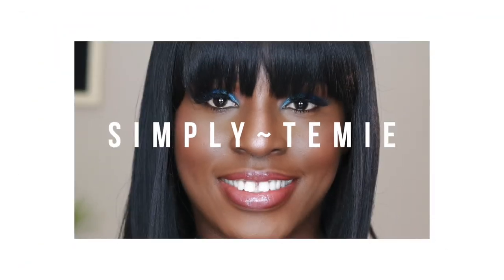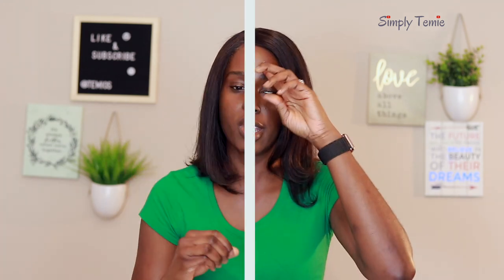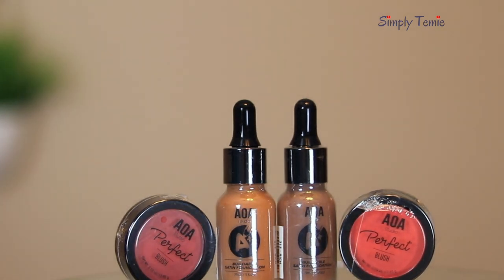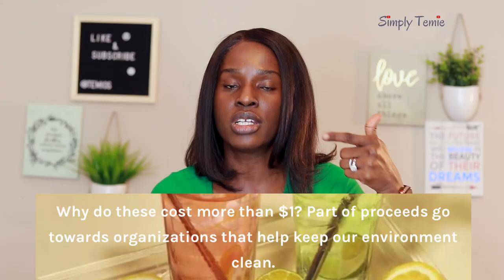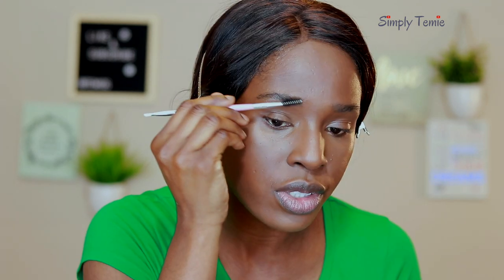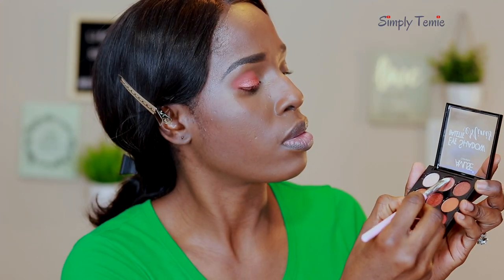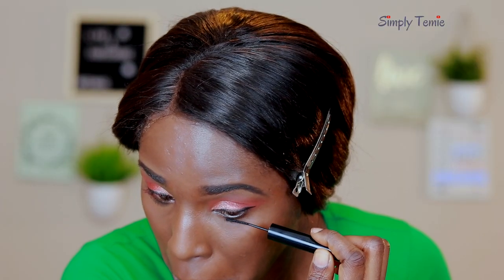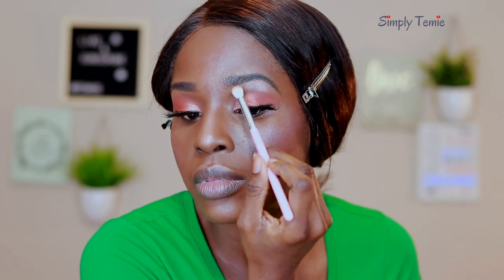FULL FACE FOR $1: SHOPMISSA HAUL |$1 MAKEUP | AOA STUDIO | SIMPLY TEMIE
FULL FACE FOR $1: SHOPMISSA HAUL |$1 MAKEUP | AOA STUDIO | SIMPLY TEMIE. This video is about Shop MISS A Makeup, I test out a bunch of the $1 makeup. I Hope you enjoy!
for all products mentioned in this video.

♥♥♥ Other music from Artlistio.

EQUIPMENTS I USE:

Tripod: Handheld tripod & Tabletop Tripod:
Lighting: Soft Boxes/ Clamp lights/ Daylight when available